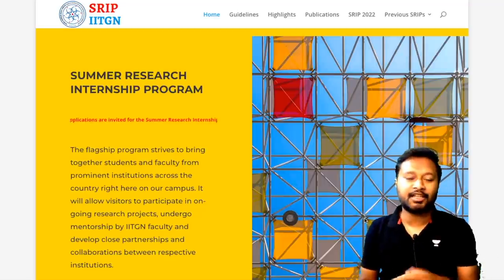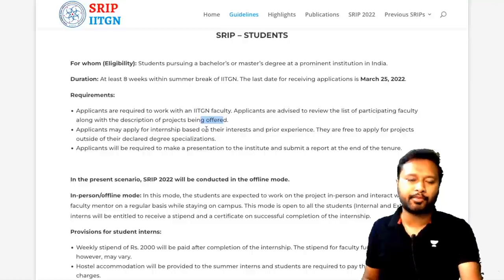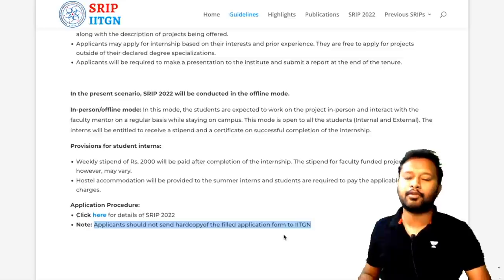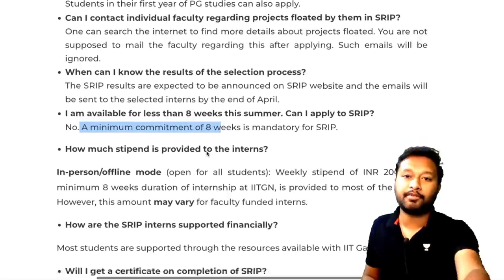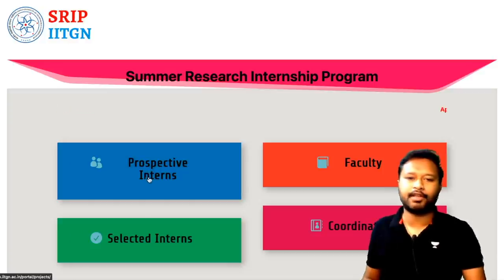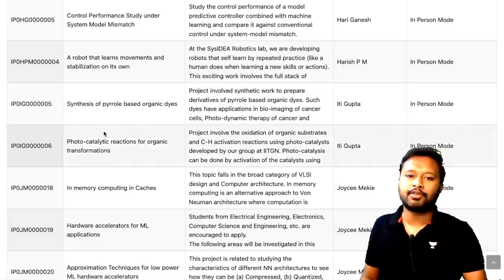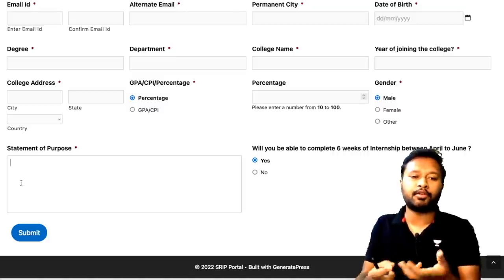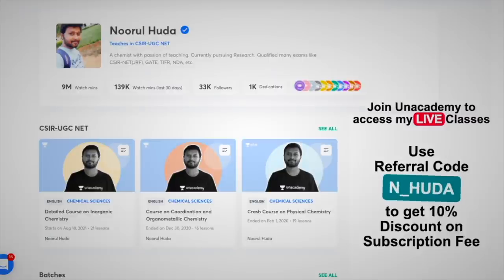Summer Research Internship Program | IIT Gandhinagar | SRIP 2022 | All Details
The video is about Summer Research Internship Program 2022, conducted by IIT Gandhinagar. All details are mentioned in the video.

Time Stamp
00:00 Intro
01:58 Guidelines
05:29 Application Procedure
06:51 FAQs
10:42 How to Apply (Detailed)
18:07 Summary
19:01 Regarding Unacademy Classes